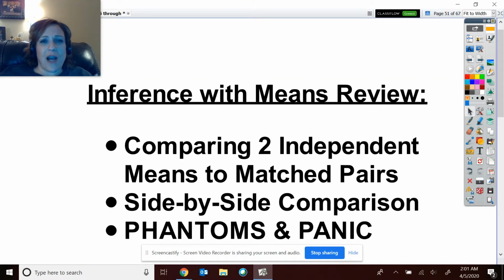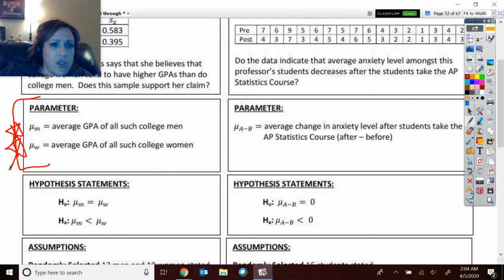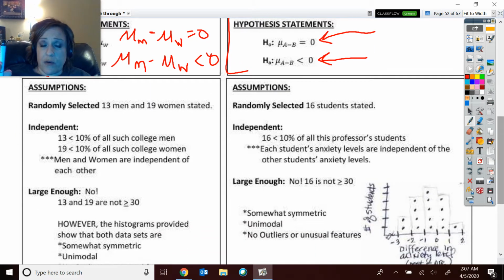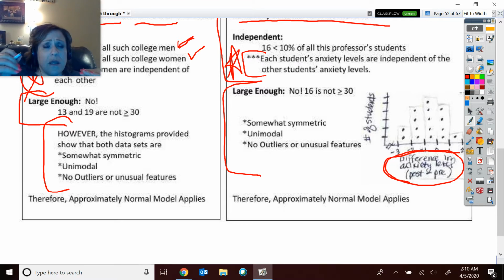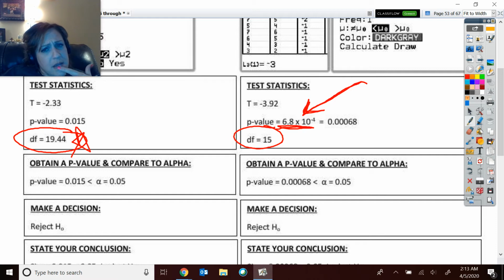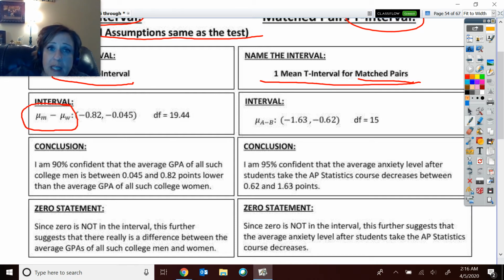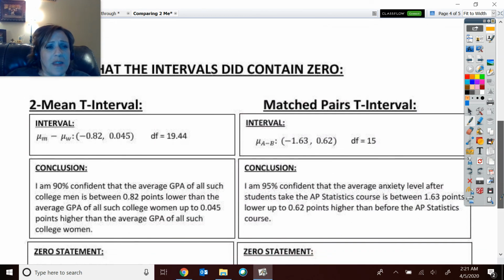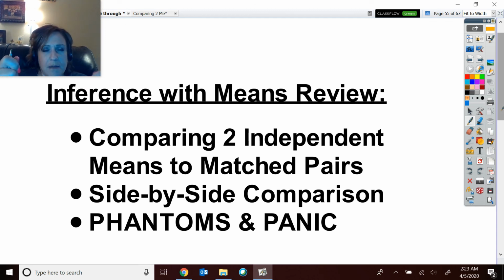Side-by-Side Comparison of 2 Independent Means and Matched Pairs